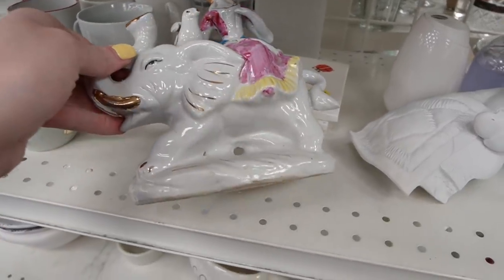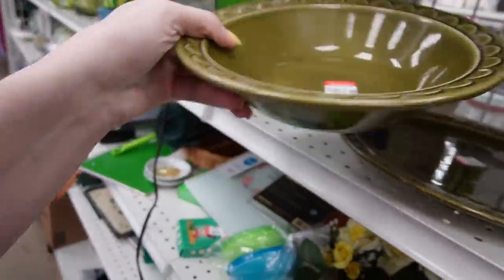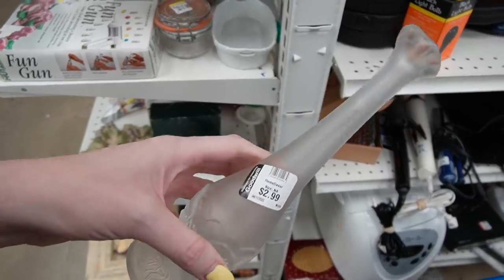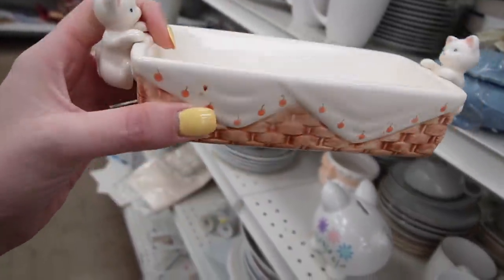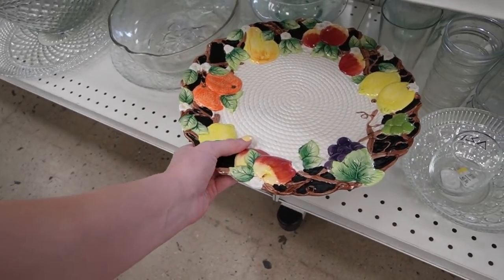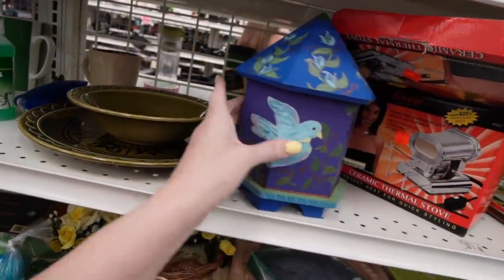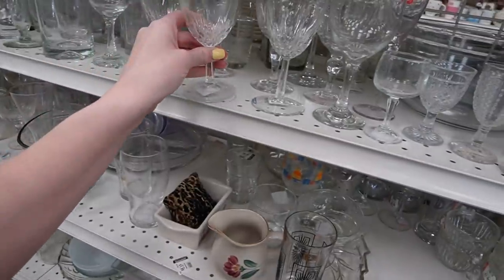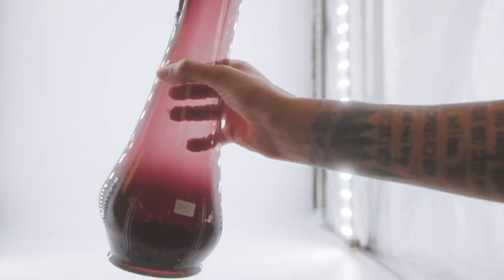OVERLOOKED It The First Time | Goodwill Thrift With Me | Reselling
I visited Goodwill to see what I could find to buy and flip for a profit.